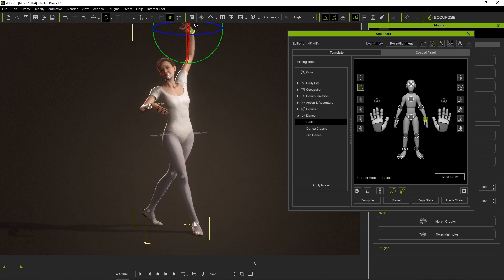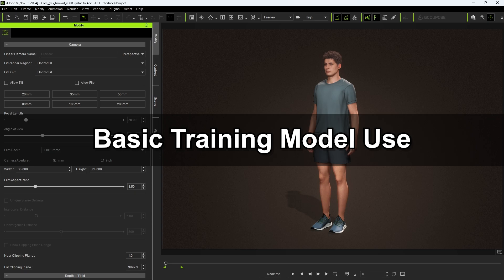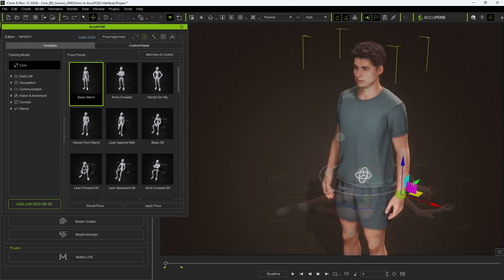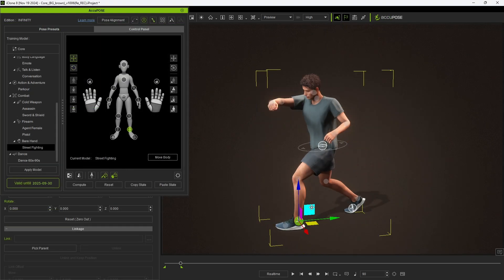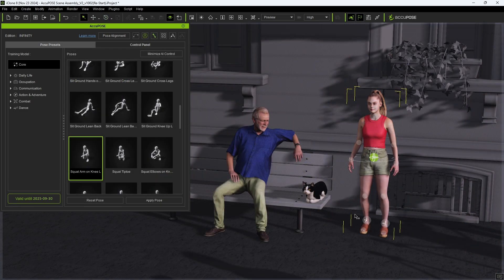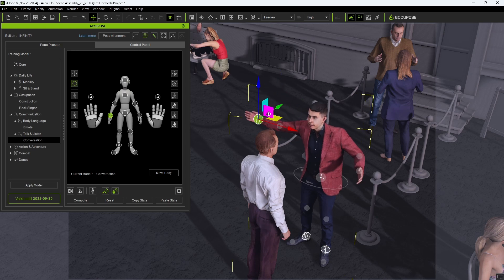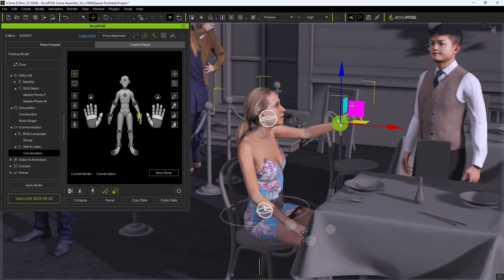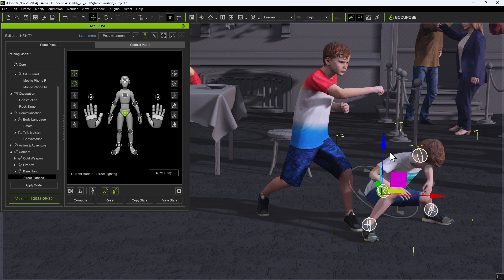Getting Started with AccuPOSE | iClone AccuPOSE Tutorial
The new AccuPOSE tool is an AI-driven way to intelligently and efficiently generate dynamic and scenario-focused animations and poses for your productions. In this tutorial, you’ll see how to use this tool to help you easily create customized poses that conform to the demands of your scene.

00:18 AccuPOSE vs. Traditional Methods
00:37 Basic Training Model Use
01:49 Utilizing Different Training Models
02:16 Scene Setup with AccuPOSE